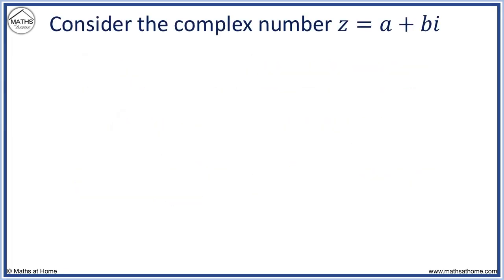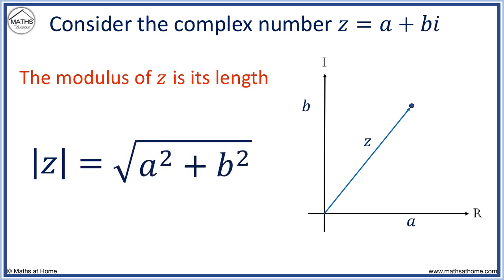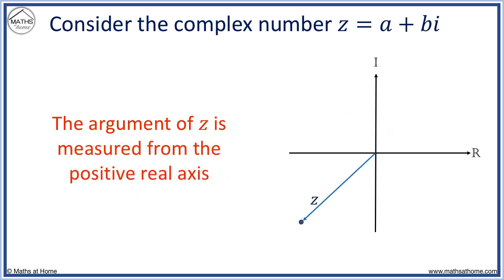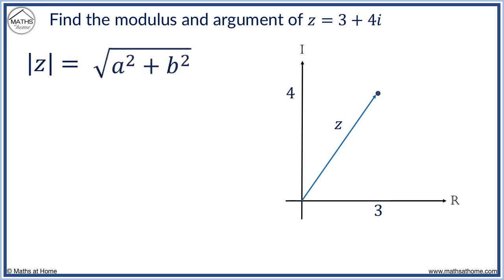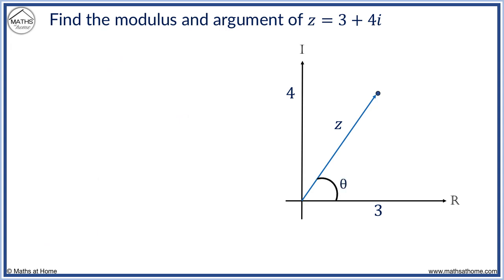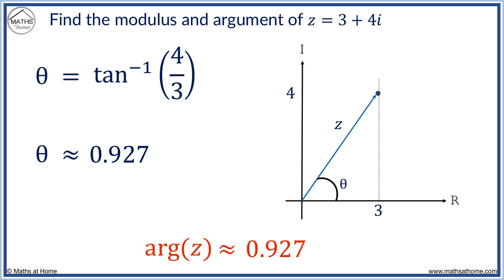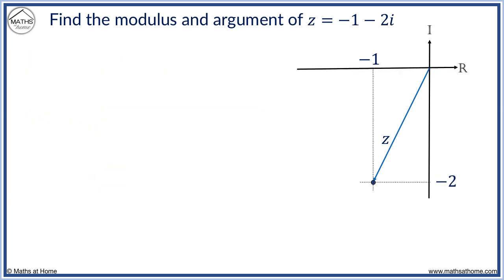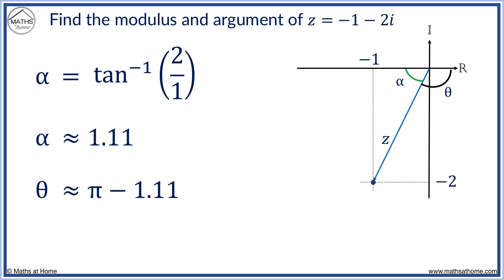How to Find the Modulus and Argument of a Complex Number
The full lesson and more can be found on our

In this lesson we learn how to calculate the modulus of a complex number. We also learn how to calculate the argument of a complex number. We first learn what the modulus and argument of complex numbers are and then look at examples of calculating the modulus and argument in different quadrants of the complex plane.